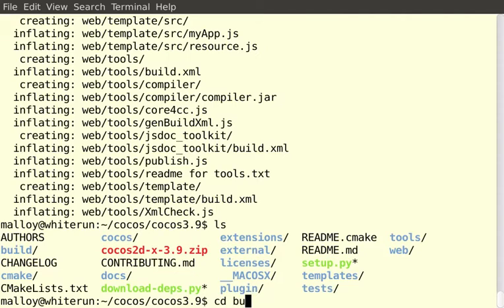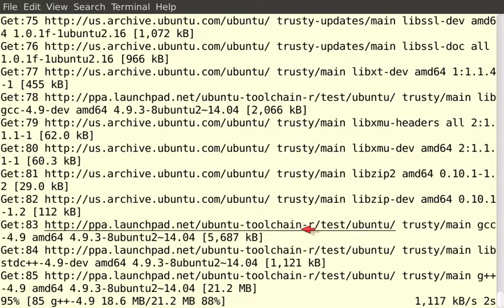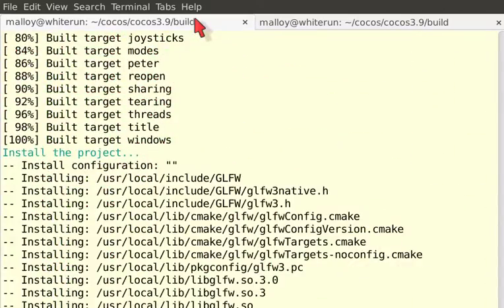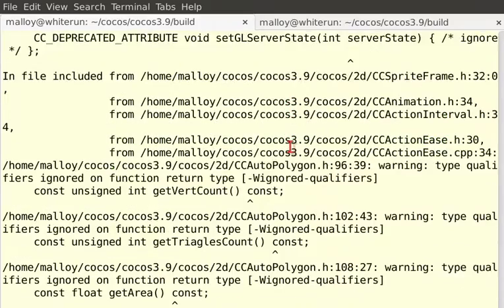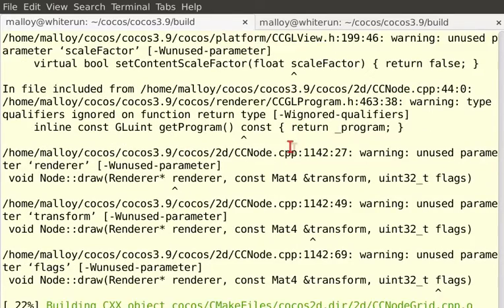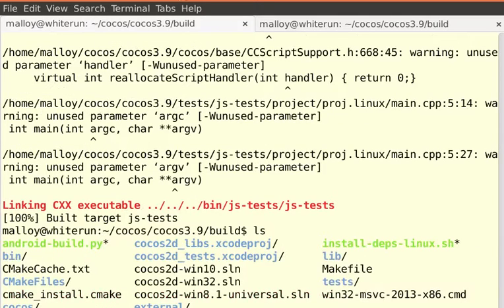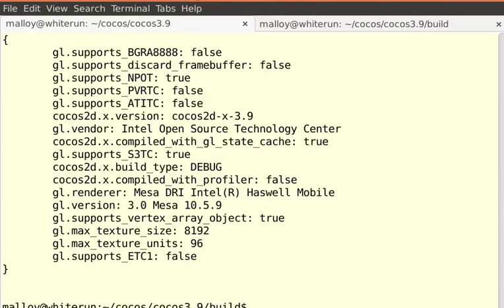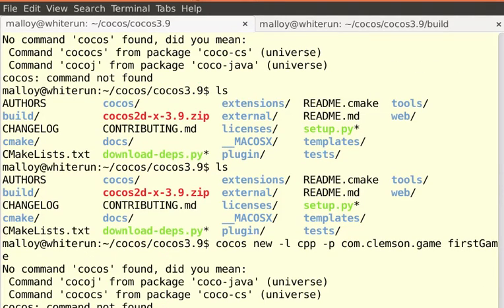Installing cocos2d-x on Linux (Ubuntu 14.04)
This video captures my installation of cocos2d-x, version 3.9, on my Linux Ubuntu platform, version 14.04.